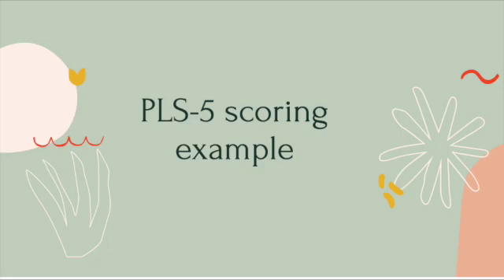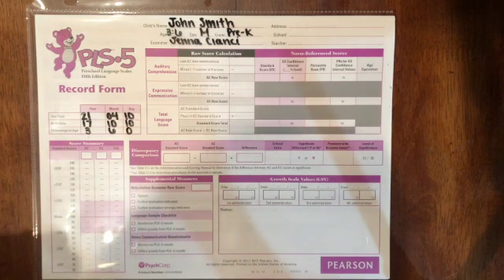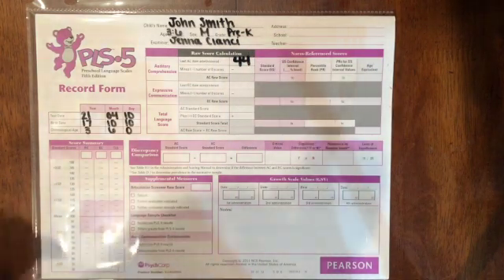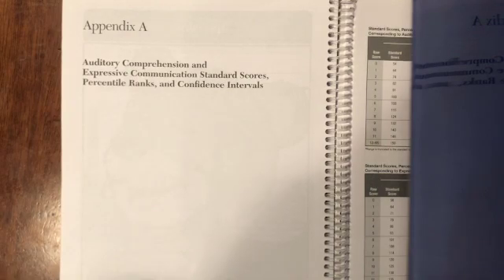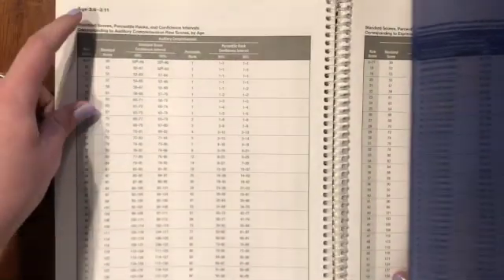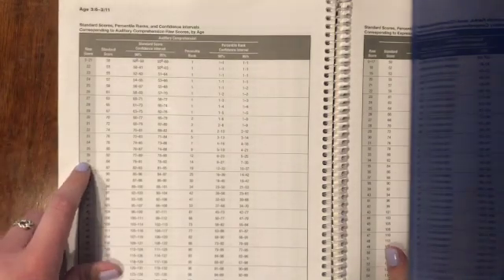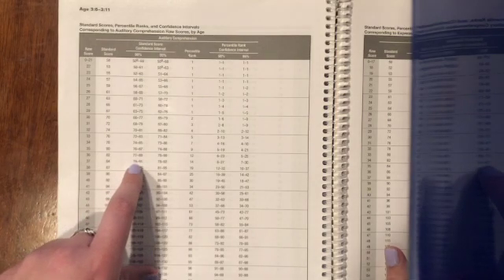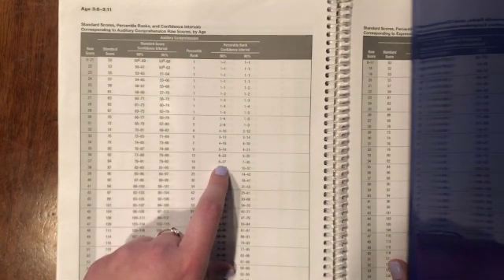PLS 5 Scoring Example